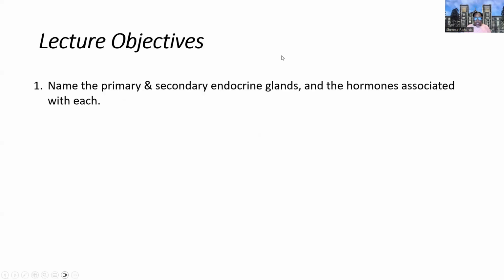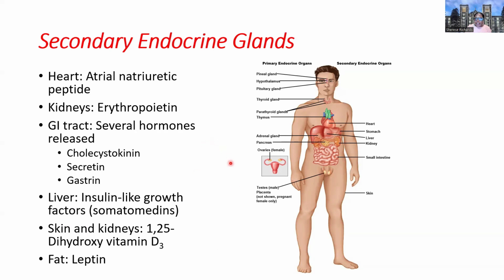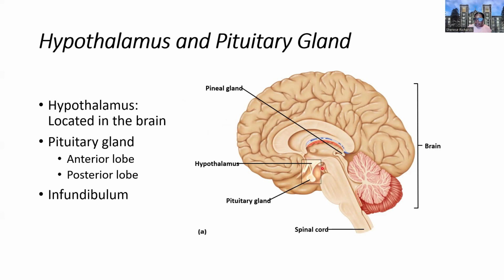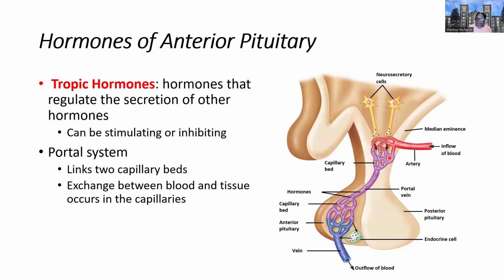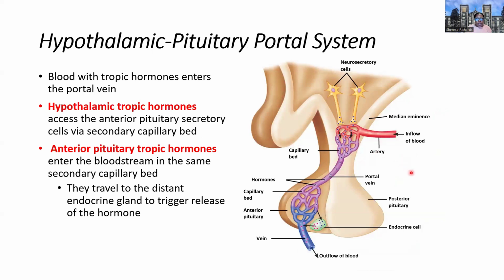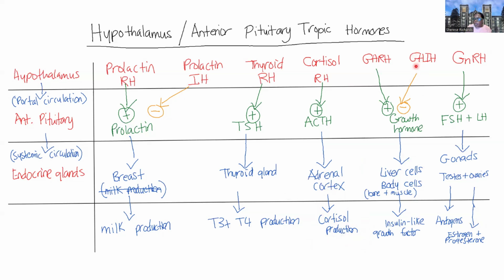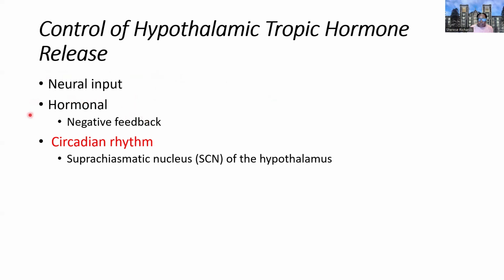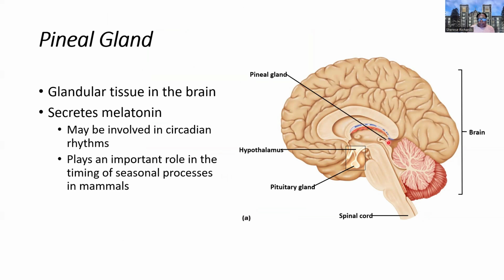BIO2510 3 27 34 Part 1